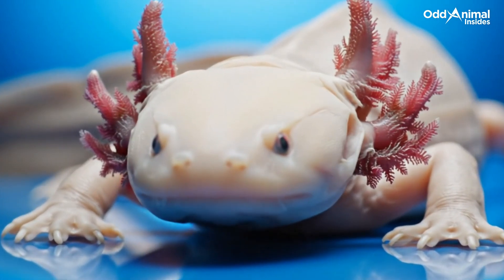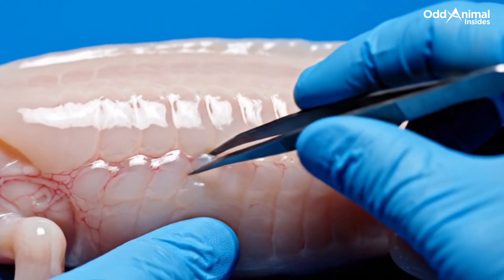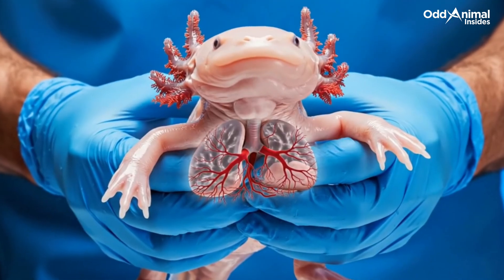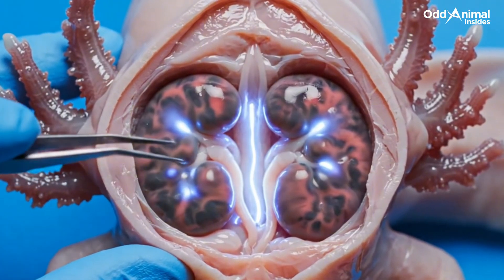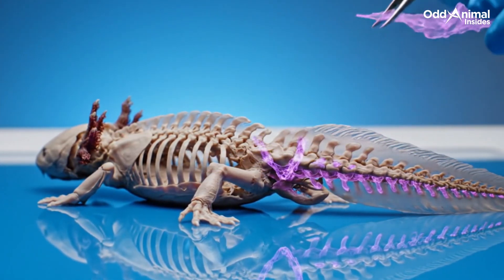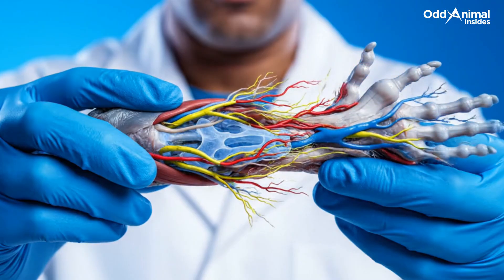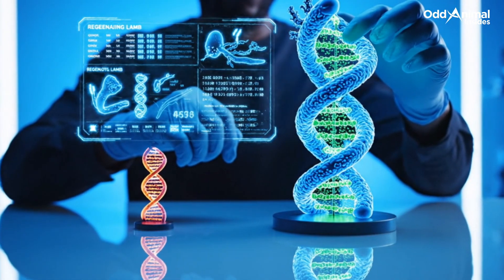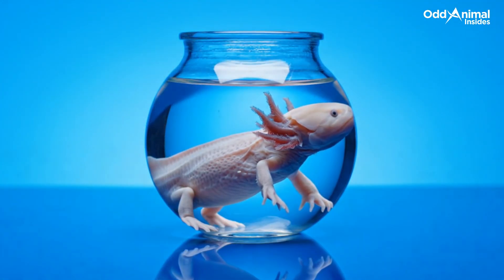What’s Inside a Axolotl?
What’s really inside an axolotl? In this detailed and educational lab-style video, we explore the inner workings of one of nature’s most mysterious amphibians. From its delicate feathery gills and three-chambered heart to its remarkable ability to regrow entire limbs, the axolotl reveals secrets few creatures share. Filmed under bright studio lighting on a clean blue laboratory surface, every scene offers a clear look at its anatomy, structure, and adaptations that make this species so unique.

By the end, you’ll understand how the axolotl breathes underwater, why it never fully grows up, and how its regenerative powers continue to inspire scientists around the world.